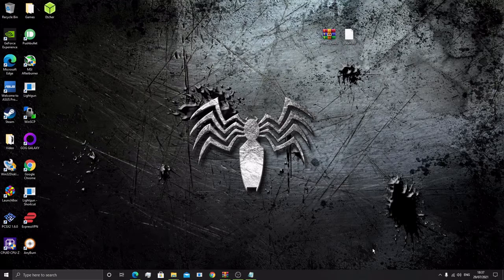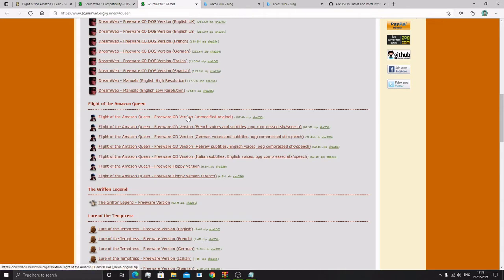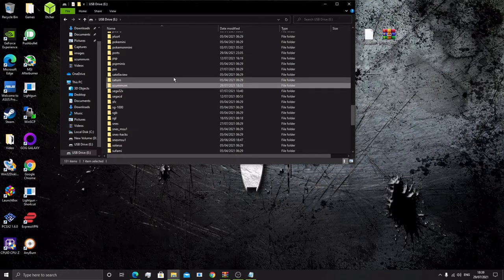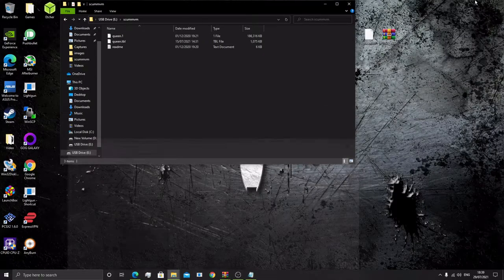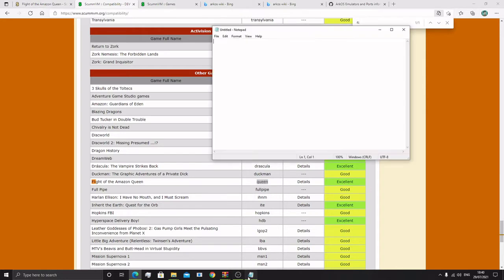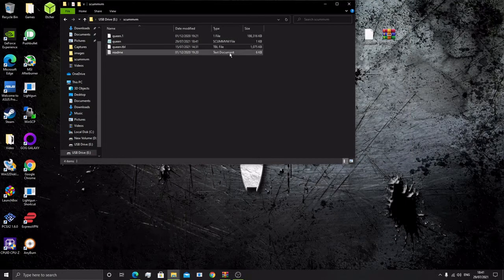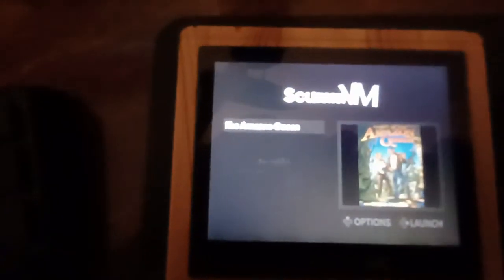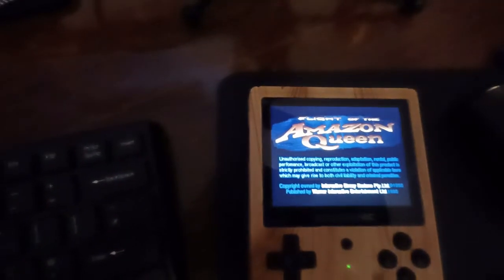SCUMMVM Games on ArkOS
list of short names